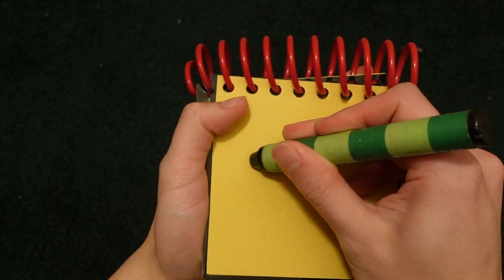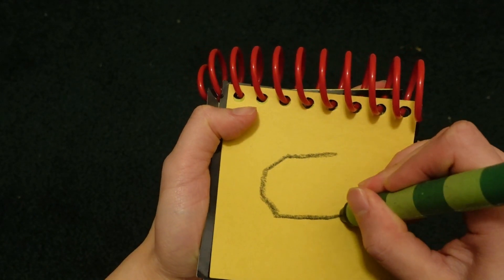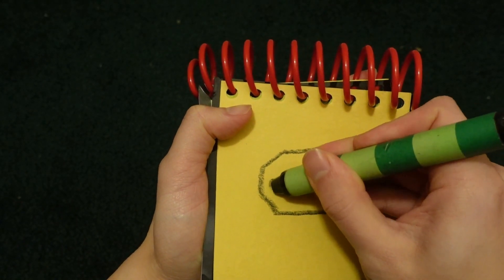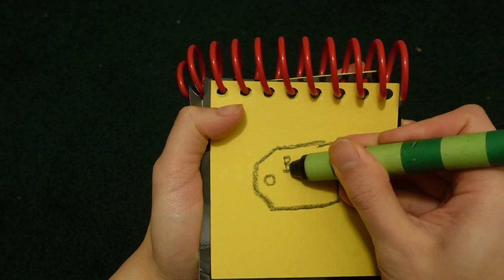Blues Clues How To Draw Best Buy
This is me drawing Best Buy. Enjoy!